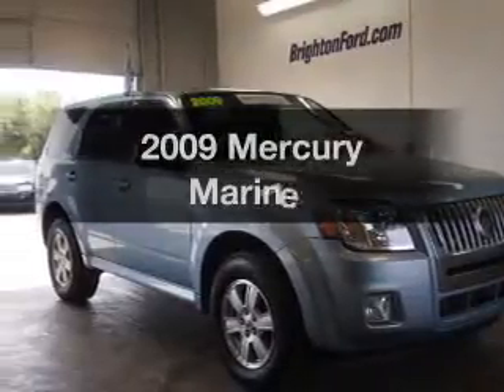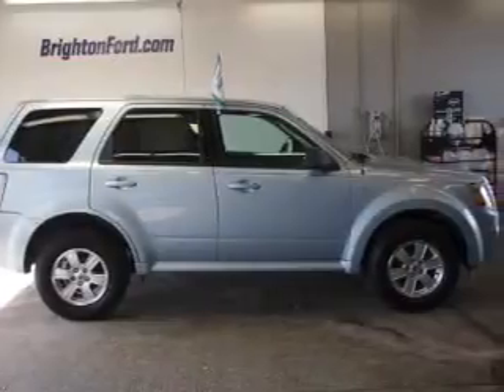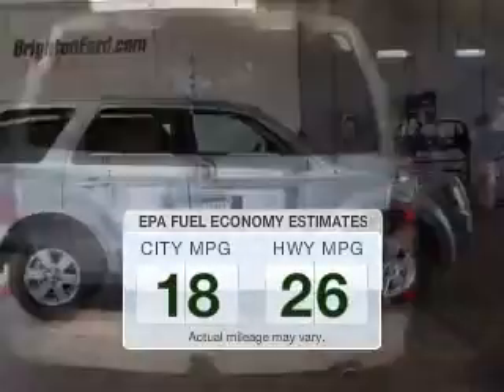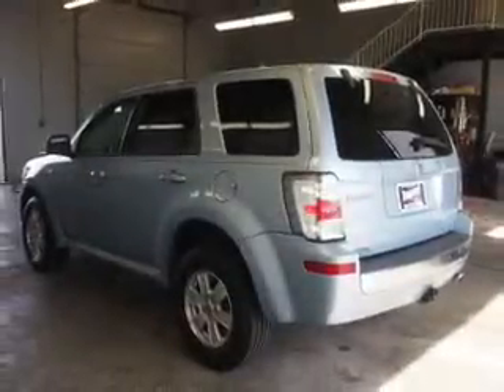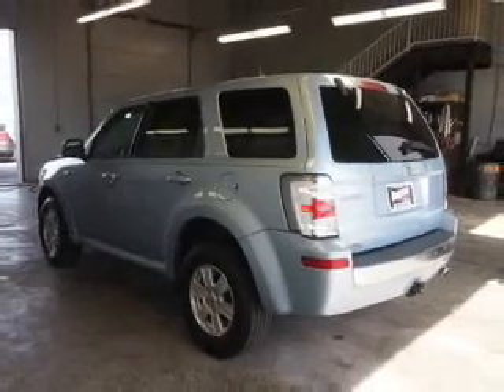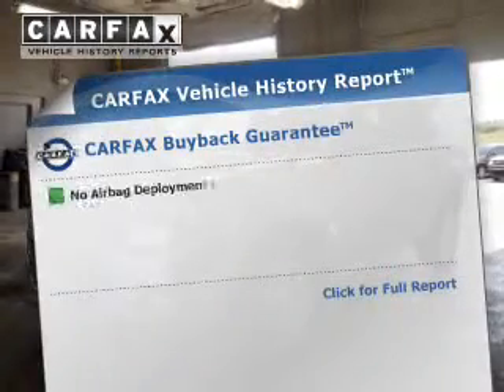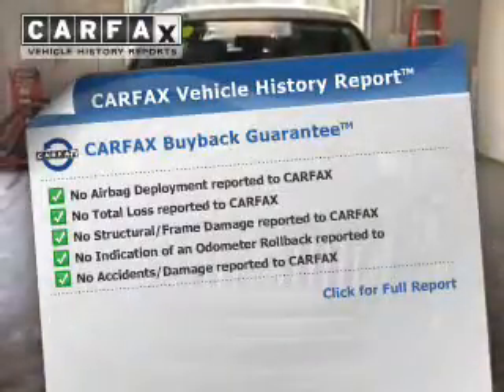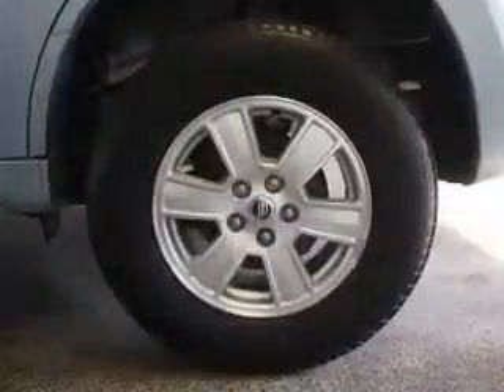2009 Mercury Mariner - Brighton MI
Year: 2009
Make: Mercury
Model: Mariner
Trim:
Engine: 3.0 L, 6 cylinder
Transmission:
Color: Blue
Mileage: 60019
Address:
8240 West Grand River